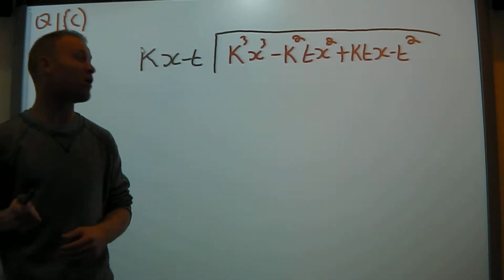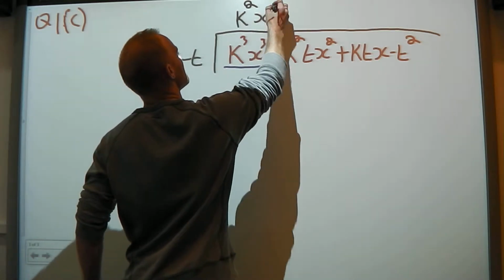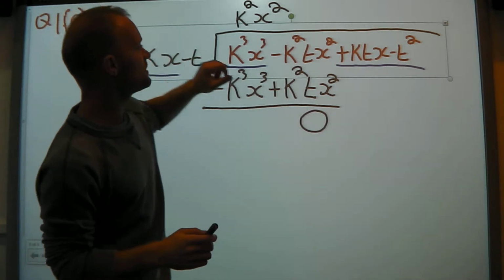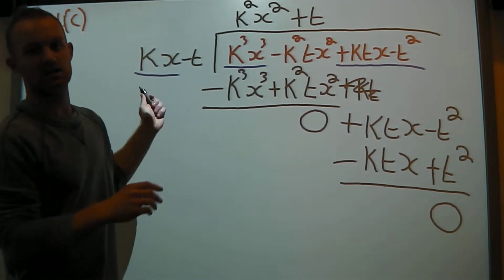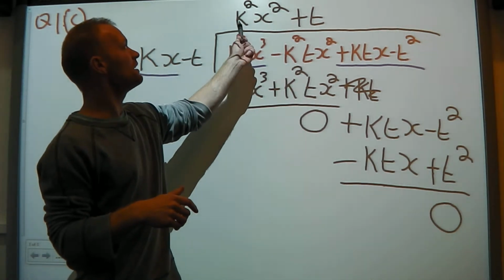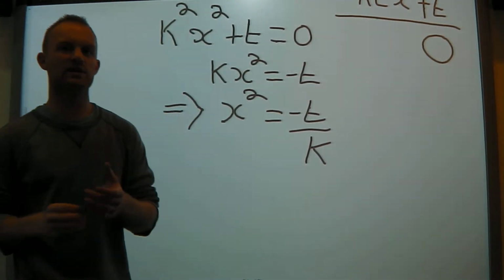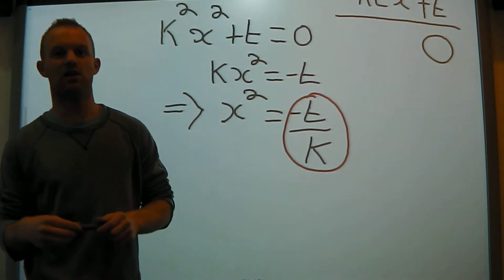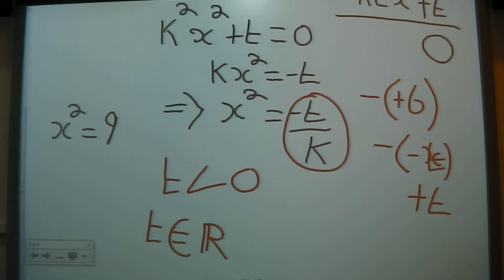leaving cert 2012 paper 1 question 1 C